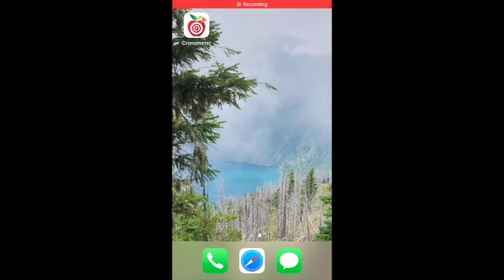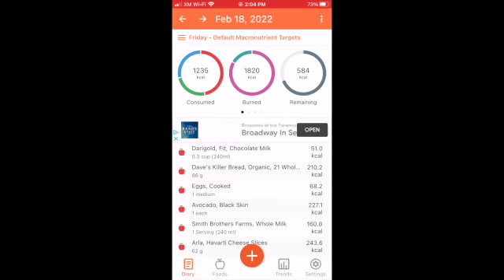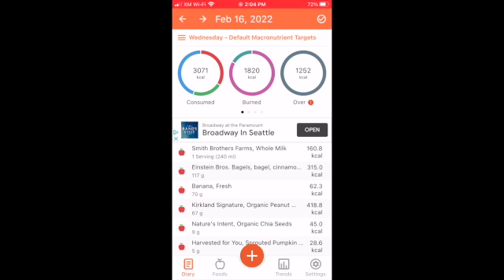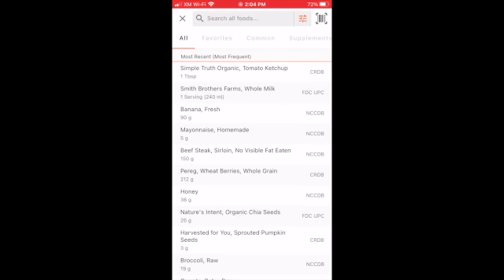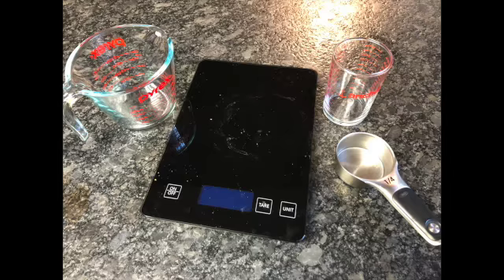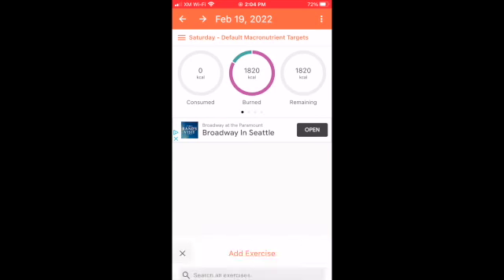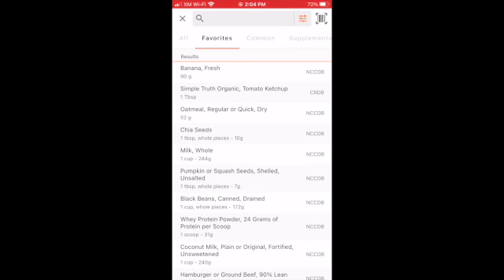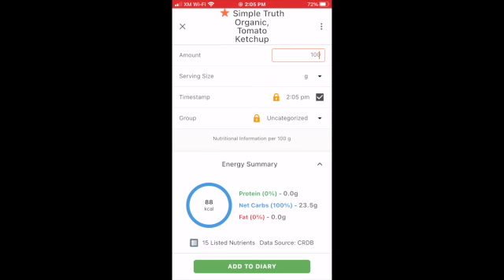I tracked everything I ate for a week; Here's what I learned